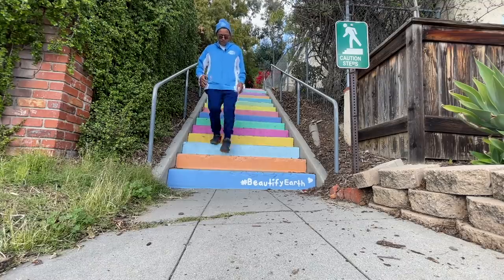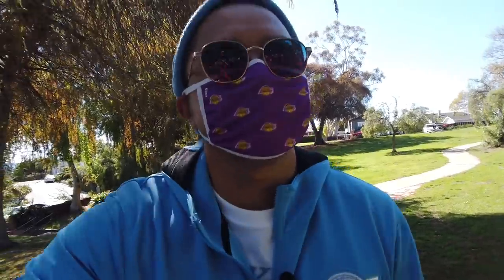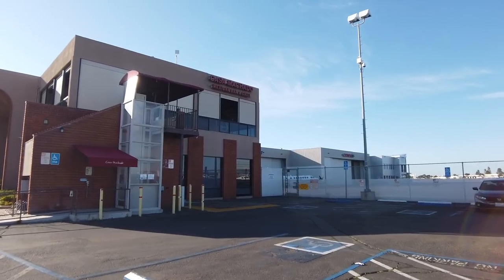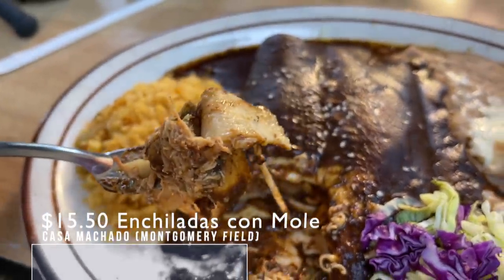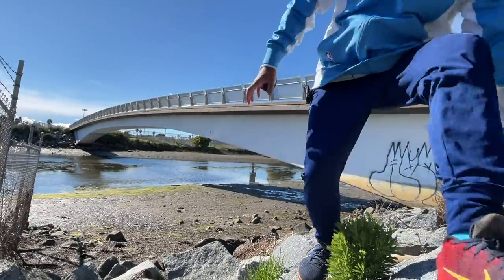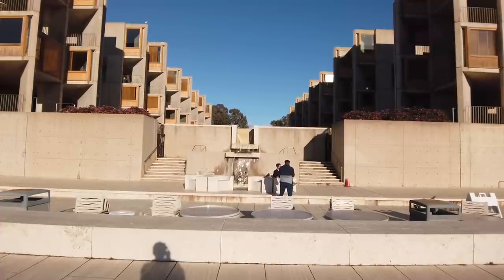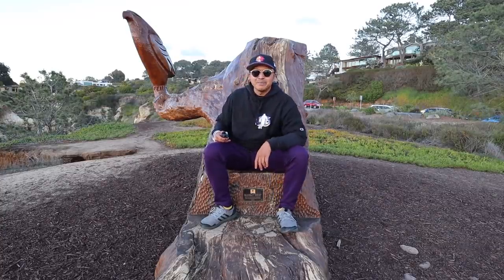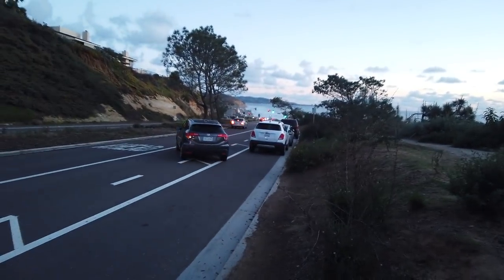8 BEAUTIFUL Hidden Gems & Secret Places in San Diego (MUST VISIT)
Tired of the usual tourist traps in San Diego? Visit these 8 BEAUTIFUL Hidden Gems and Secret Spots that are hidden in plain sight. Check out other San Diego playlists down below and enjoy San Diego's Hidden Gems!

Bonus: The World Famous Lips Rock 7689 High St, La Mesa
1: Pioneer Park Mission Hills 1521 Washington Pl, San Diego
2: Casa Machado Kearny Mesa 3750 John J Montgomery Dr, San Diego
3: La Mesa Steps KEEPING IT A SECRET!
4: Mike Gotch Memorial Bridge Mission Bay 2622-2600 N Mission Bay Dr, San Diego
5: La Jolla Secret Swings DO YOUR RESEARCH!
6: Salk Institute UCSD 10010 N Torrey Pines Rd, La Jolla
7: 2 Old Stone Bridges La Jolla FIND IT YOURSELF!
8: Sunset Seat Del Mar and Torrey Pines 130-210 S Camino Del Mar, Del Mar

Pick up a Jaycation SD Burrito Shirt or Hoodie HERE!

Twitter & IG: @JaycationTV
Snap: Jaydaheat